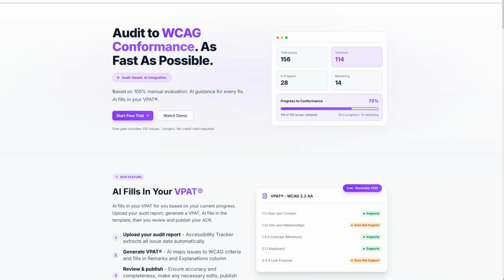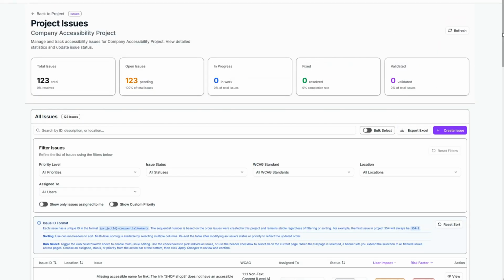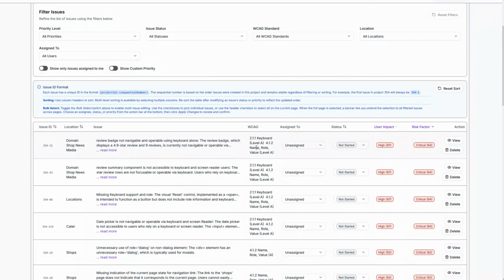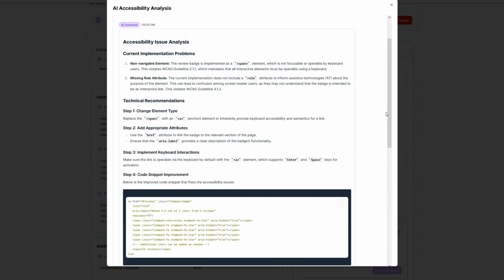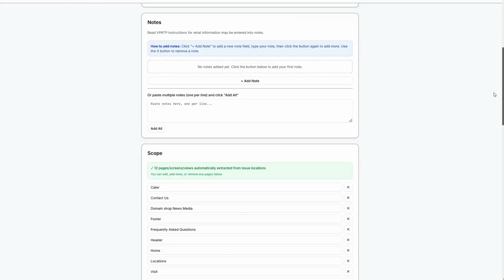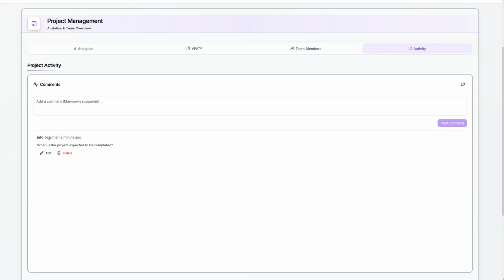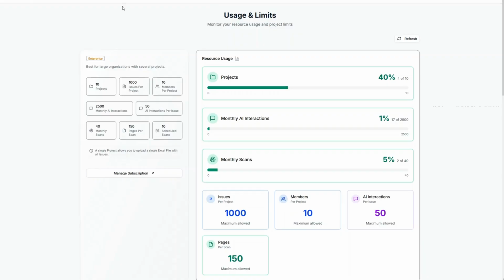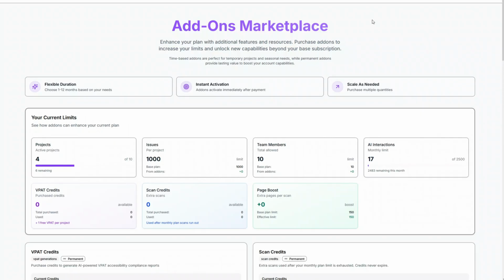Digital Accessibility Platform Demo: WCAG 2.1 AA Conformance As Fast As Possible, Organized Project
Demo of Accessibility Tracker covering several new features added to the platform. Everything starts with your audit report in Excel spreadsheet format. You don't have to use an Accessible.org audit report, you can use any detailed report that includes issue descriptions, WCAG success criteria, applicable code, and recommended fixes.

This highlights why Accessibility Tracker is built around the audit report rather than automated scans, which only flag approximately 25% of accessibility issues. While nearly every other accessibility platform on the market is scan-based, Accessibility Tracker is designed to track progress toward full WCAG conformance.

This means you can effectively track material compliance with the ADA, EAA, and other laws and regulations.

We start with a new project, uploading an audit report, and verifying that column data maps correctly. With an accessible.org report, the mapping is instant, but reports from other providers can be manually mapped as needed. Once processed, the accessibility issues from the sample report are saved to the project and become fully dynamic inside the platform.

From the issue view, team members can be assigned to individual issues and statuses can be updated through a clear workflow: in progress, completed, validated, or needs work.

Two prioritization formulas (user impact and risk factor) allow teams to sort issues by the greatest impact on users or by the level of legal risk each issue presents, particularly relevant given ongoing serial website accessibility litigation. Each formula provides precise numerical scoring rather than just broad severity labels.

The individual issue view brings forward all audit report data with the ability to edit details and add notes. A new comment log feature tracks all activity and comments on each issue, providing transparency and a detailed record of progress across the team.

The AI analysis tools are another major feature. Five AI-powered tools are available per issue, including Simplify and Explain for team members who are newer to accessibility, and Detailed Technical Answer for developers, which provides code snippets, step-by-step instructions, and testing methods specific to the actual digital asset.

These tools work for websites, mobile apps, web apps, software, and any digital asset with an audit report.

At the portfolio level, AI Insights allows users to get an overview across all projects, including total issues tracked, average impact and risk factor scores, issue distribution, and common WCAG guidelines violated. AI-generated reports provide executive summaries, issue distribution analysis, risk assessments, and business impact data within minutes.

The platform also supports self-issuing ACRs through an AI-assisted VPAT generation process. Teams can generate a VPAT from the current status of their audit report, which is especially helpful for organizations managing multiple ICT products and services. Team management allows adding members as either project members or project managers, with accessible.org clients receiving a bonus team member slot at no additional cost.

A project-level comment log supports collaboration directly inside the platform, reducing the need for scattered email threads and Slack messages. Everything stays centralized, transparent, and organized.

A new scanning and monitoring feature has been added by popular demand. While scans remain limited to approximately 25% of issues, they serve a useful role between audits. Scans can be scheduled daily, weekly, monthly, or on custom intervals. Authenticated page scanning through a Chrome extension is coming in the next few months.

Plan details show usage across issues, team members, AI interactions, and scan pages. An add-ons marketplace provides flexibility to purchase additional VPAT credits, scan credits, page boosts, extra projects, team members, issues, and AI interaction credits individually. Plans are available monthly, semi-annually, annually, or on a two-year basis, with a free plan available to get started.

The platform continues to evolve with more features on the way, all focused on making accessibility projects easier, more efficient, and more cost-effective — with the goal of tracking full WCAG conformance rather than chasing a scan score.